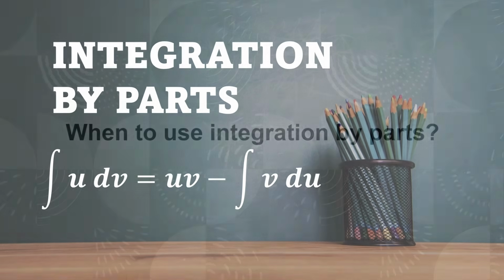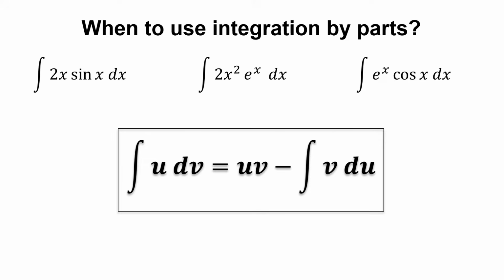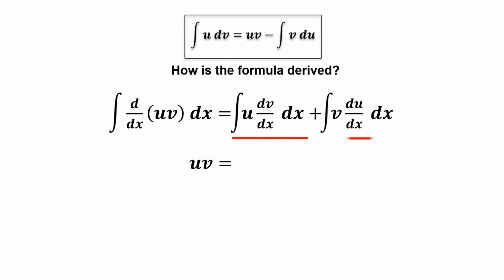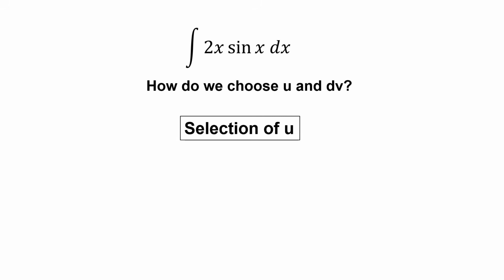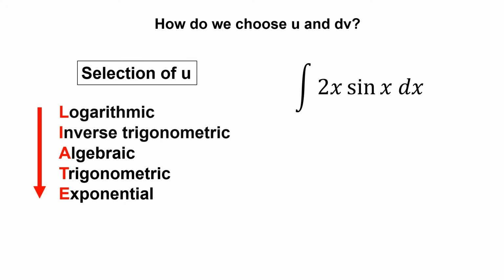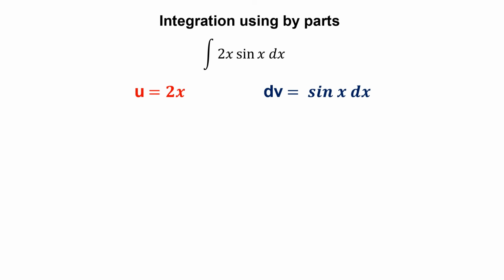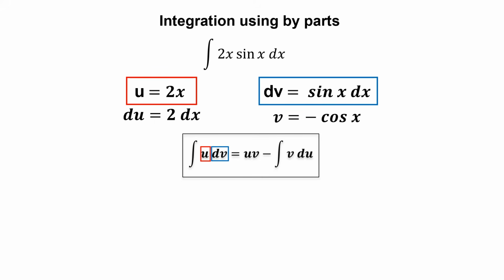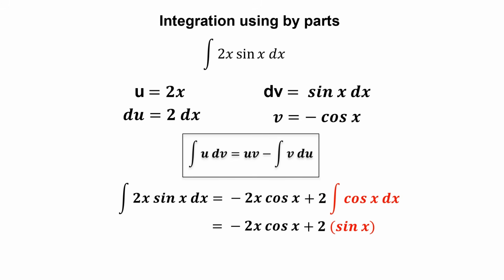Integration By Parts Full Explanation in 4 minutes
Integration by parts is used when integrating a product of function whose factors are different. Integration by parts is the reverse of Product Rule in differentiation. In this video, we will be looking on when to use integration by parts, the derivation of the formula, how to select part of the function to be 'u', and solving an example using Integration By Parts.

0:00 When to use by parts
0:47 Derivation of by parts formula
1:44 Rule for selection of u
2:17 Choosing u and dv
2:55 Solving example using by parts